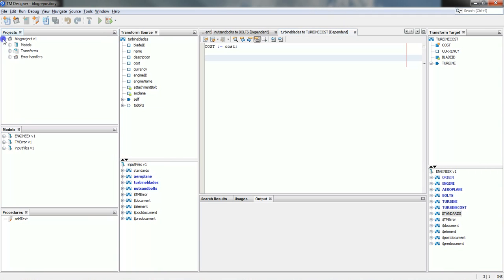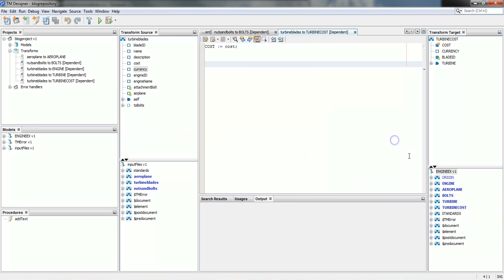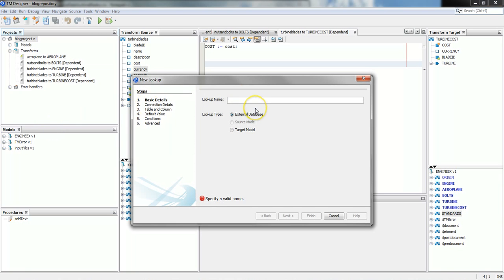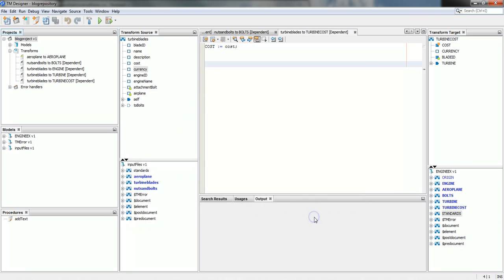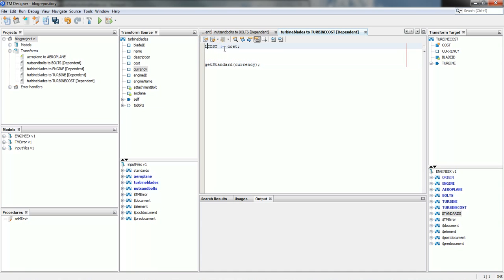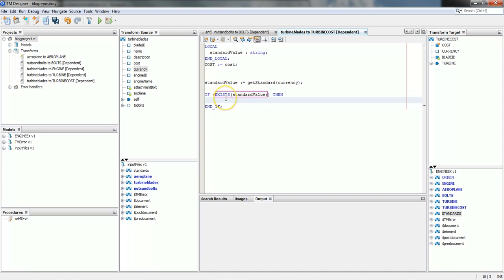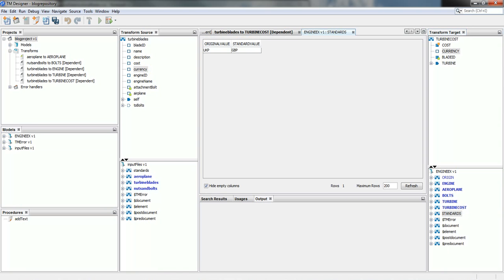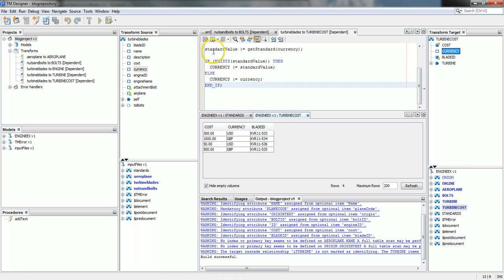Data migration how-to 9: Creating lookups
Welcome to our latest data migration how-to video, where senior consultant Chris Griffin describes how to create lookups to build a data migration more efficiently.